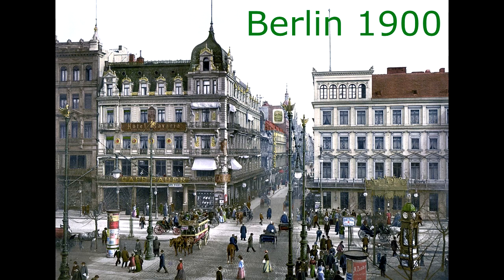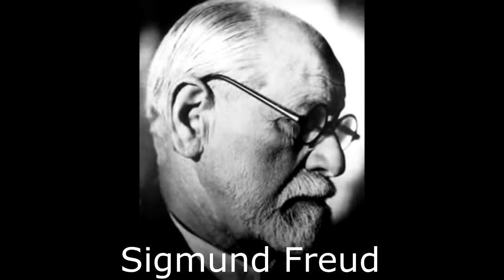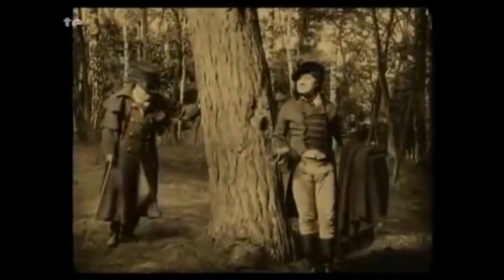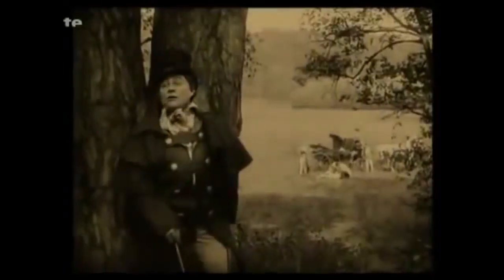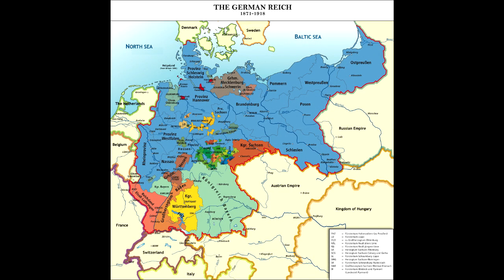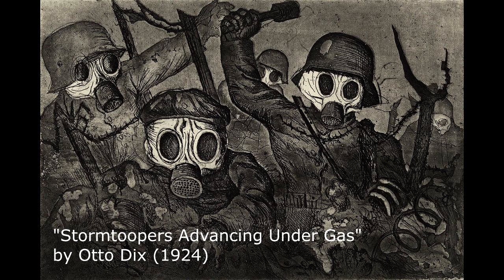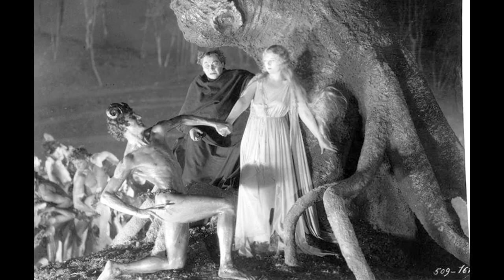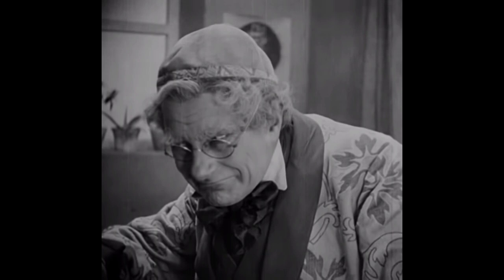Supernatural Identity Theft - The Student of Prague (1913)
A look into the pre WWI German film that dipped its toe into the art of Psychological Horror.